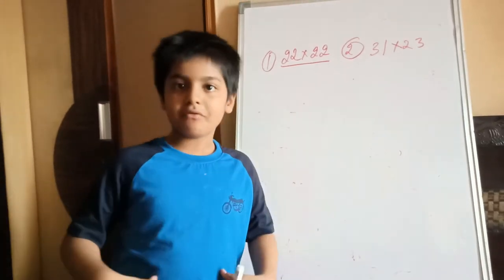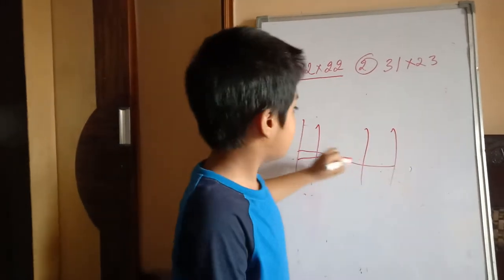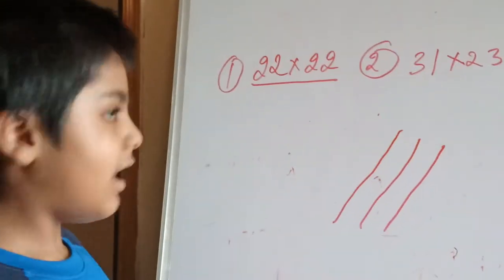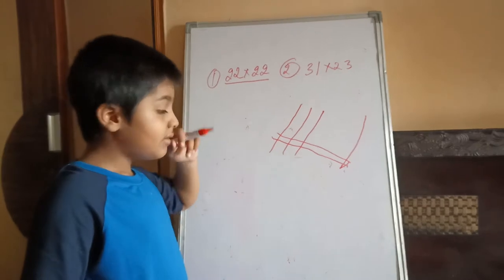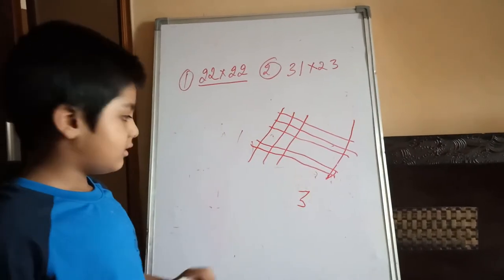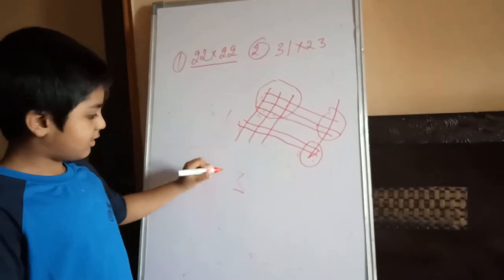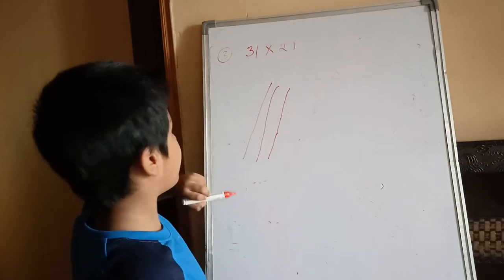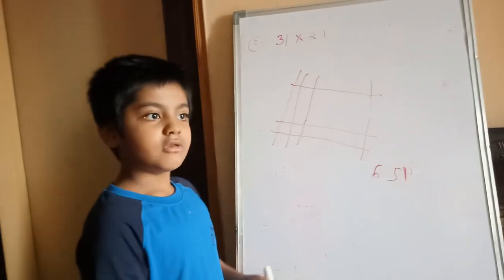Amazing multiplication trick by Lakshiv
In this video Lakshiv is teaching how to multiply two digit numbers just using few lines.